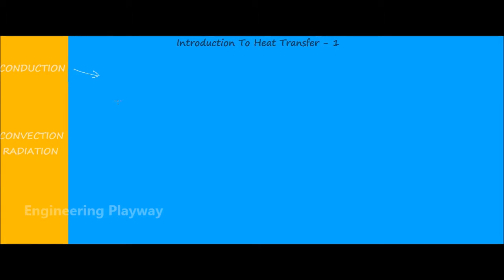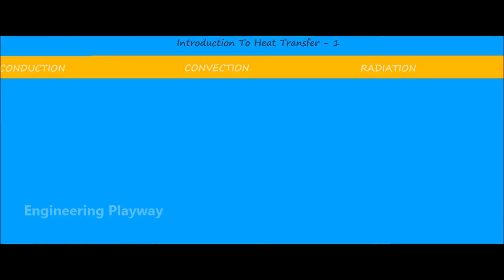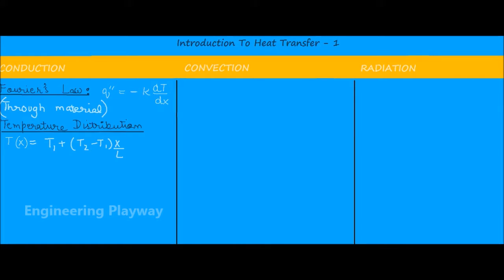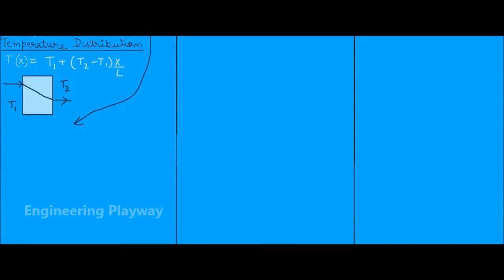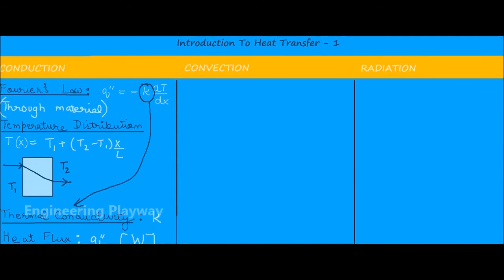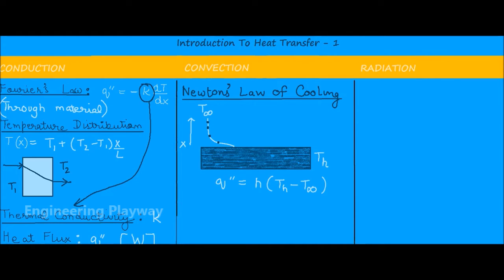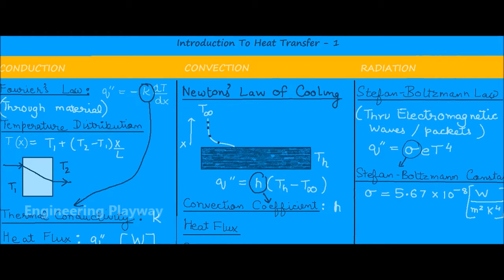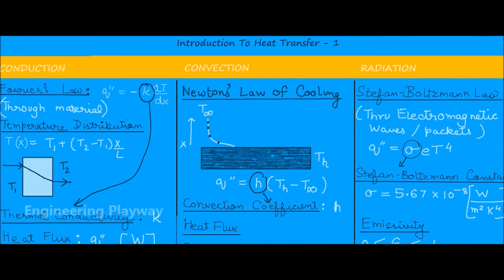Joyful Lessons in HEAT TRANSFER : (ENGLISH)- (1/10)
Introduction to HEAT TRANSFER ::
The first Chapter in the series of HEAT TRANSFER, is the introduction & stepping stone to the three process by which Heat transfer occurs:
1) CONDUCTION
2) CONVECTION
3) RADIATION

Also Fourier's Law, Stefan- Boltzmann Law, Newton's Law of Cooling are discussed.
HEAT FLUX is also explained